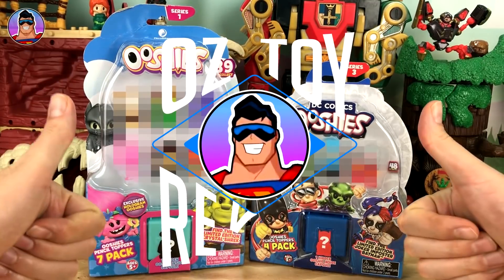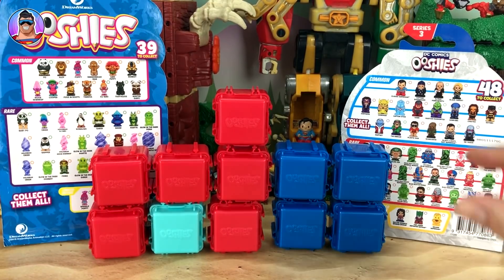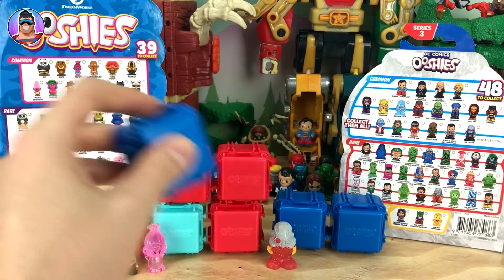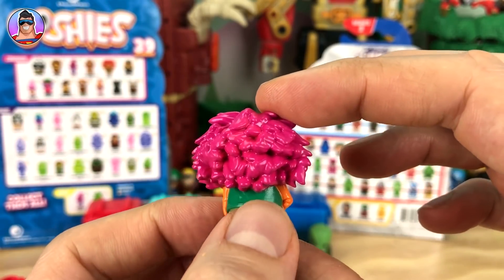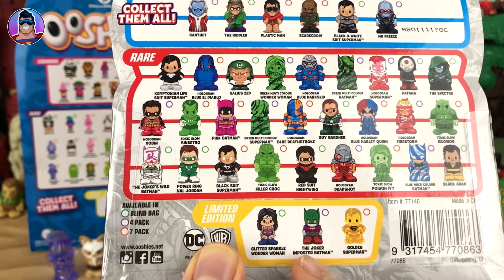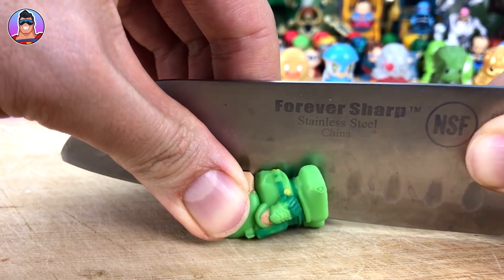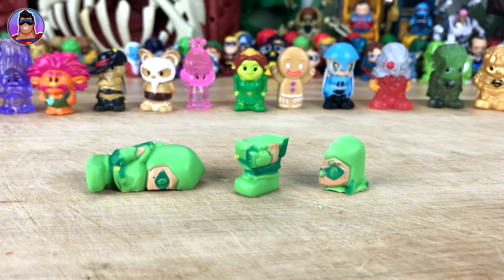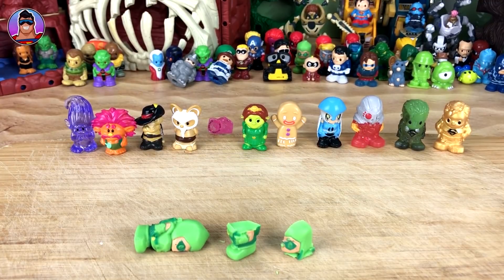What is inside an Ooshie? WE CUT ONE OPEN!!! Dreamworks Ooshies 7 pack & BIG Ooshie News!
BIG OOSHIES NEWS - Upcoming series announced!!! We also cut open an Ooshie to see what's inside and open and discover Dreamworks Ooshies (7 pack) as well as a DC Comics Series 3 4 pack!

Title/s: 'Doobly Doo', 'Funin and Sunin', 'Cold Funk', 'One-Eyed Maestro', 'Vicious', 'Fretless'.

Title/s: 'Someways', 'Summertime (REDUX)', 'Summer Feelings','Back in Summer', 'Someways', 'Get Happy', 'Paint It', 'Easygoing', 'On and On', 'Sunny Holidays', Cartoon', 'Summer Feelings', 'Morning Sun', 'Drive', 'Back in Summer', 'Good Times', 'EasyGoing'.